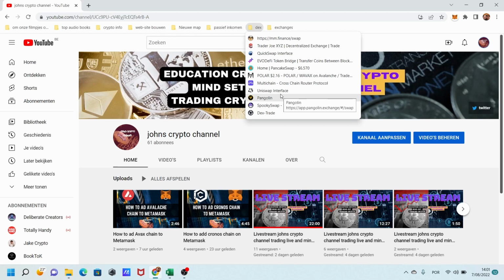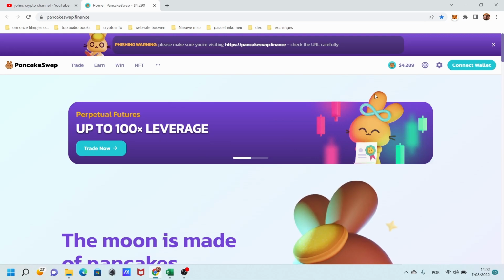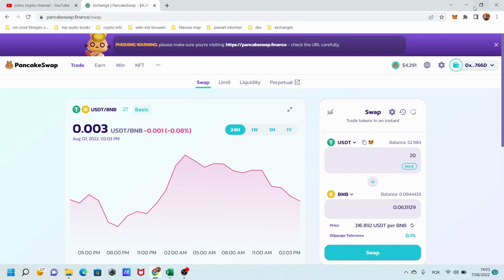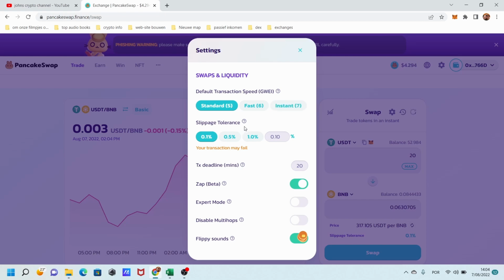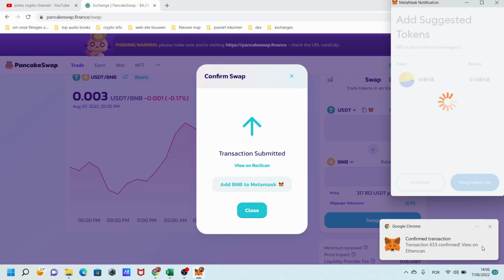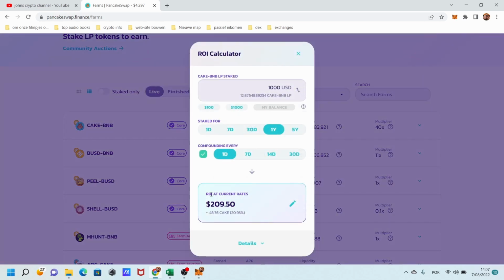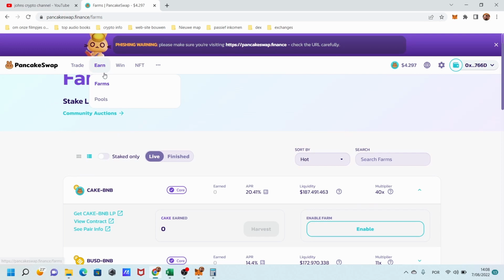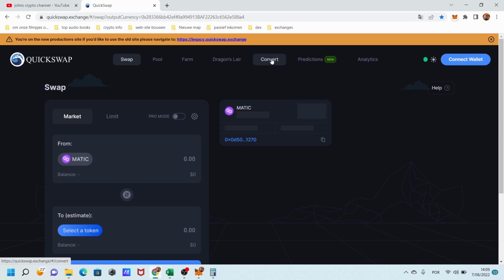what is a dex? What is pancakewap and how do you use it?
If you want private lessons, you can. Give me an email and I'll take you whit mee on a journey how the crypto world works from A to Z!

website Dex :
dex of bibance chain :

Do you want more videos like this give a comment.

bitcoin : bc1qjyakrcvr6zmwkcjkz49yqcegr5kqgjw7re3t87
Etherium : 0x7360214da30B4ee0ea038B93440e748e320112ca
bitcoincash: qzhsz7949ukwrvn0vltffvukt3r2lf4x3yrk5phpup